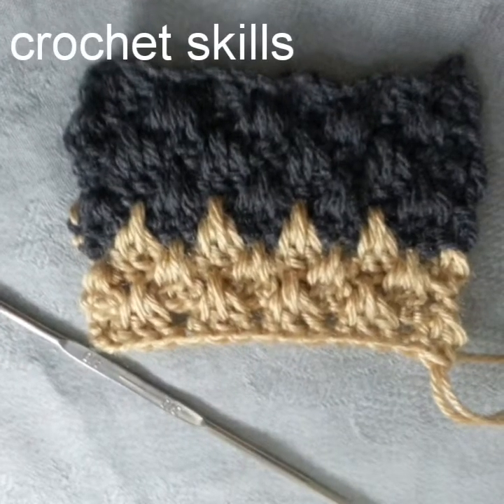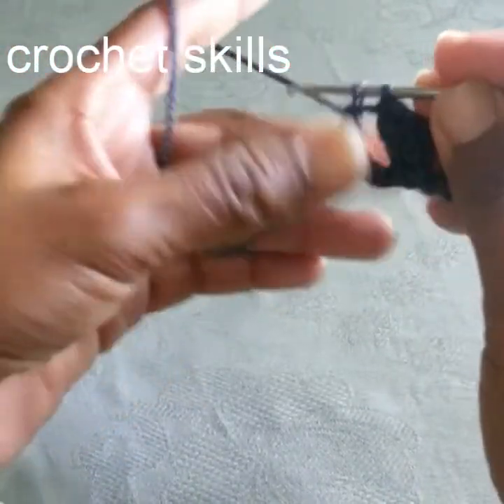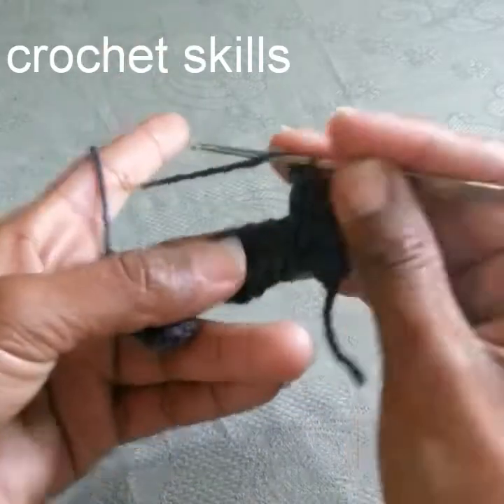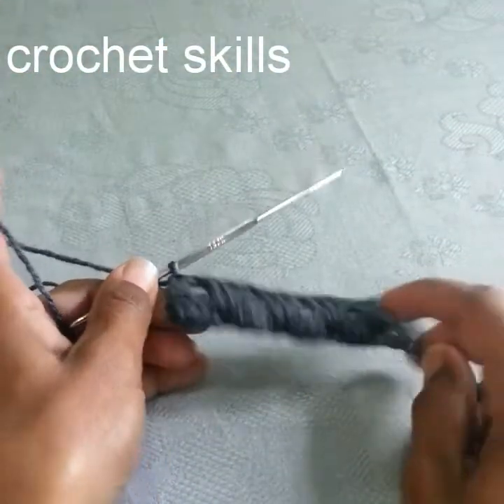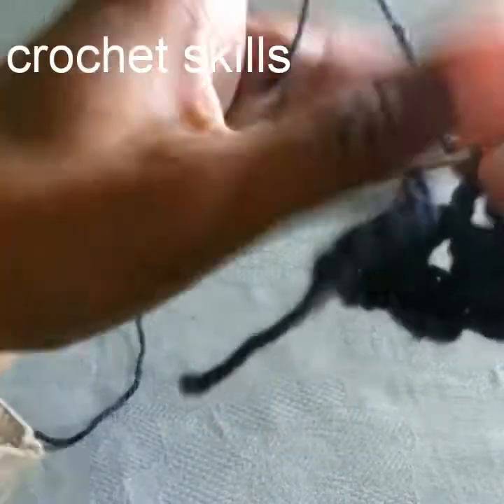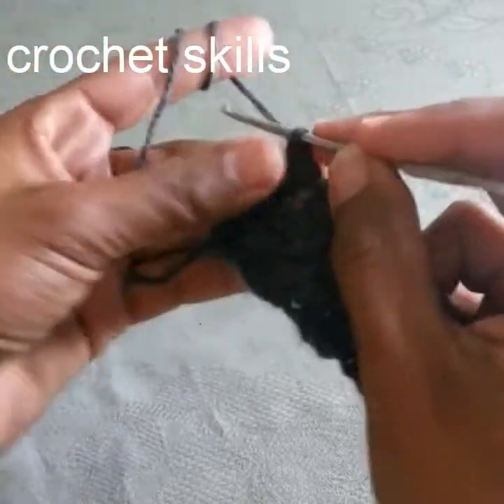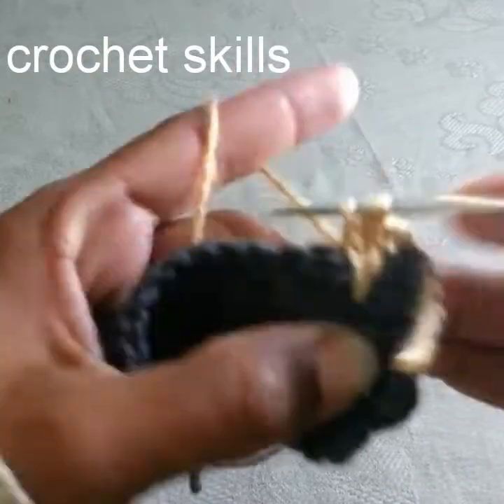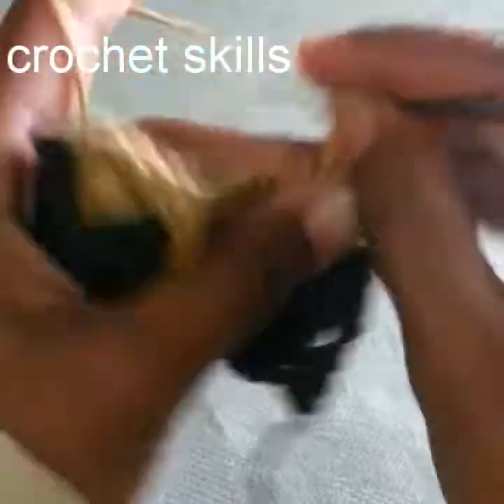CROCHET :tree branch stitch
Crochet basics:in this video you will learn how to crochet this beautiful stitch.
For questions or queries plz ask in comment section.
Thanks